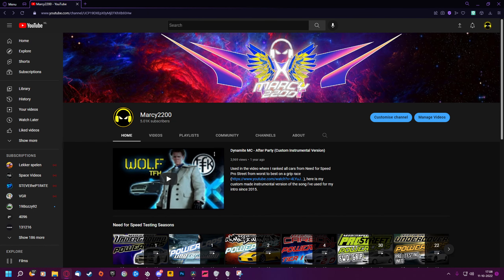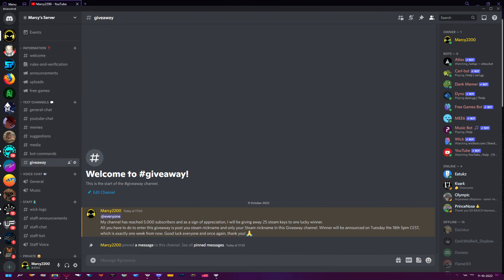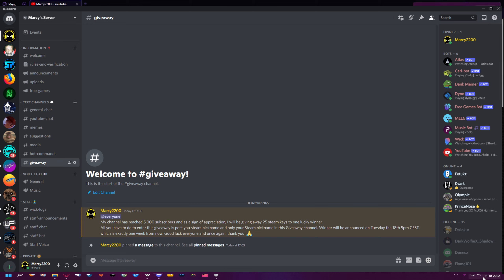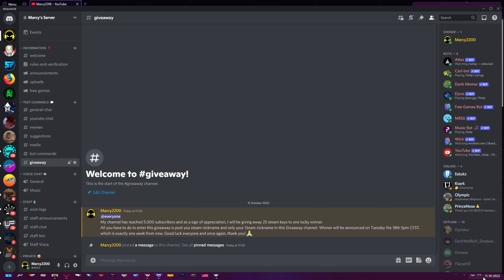25 STEAM KEYS GIVEAWAY ★ 5.000 Subscribers/500th video special